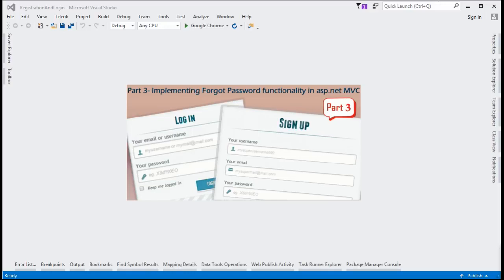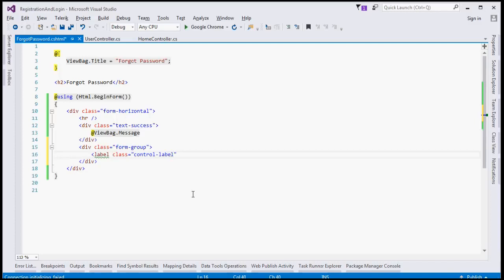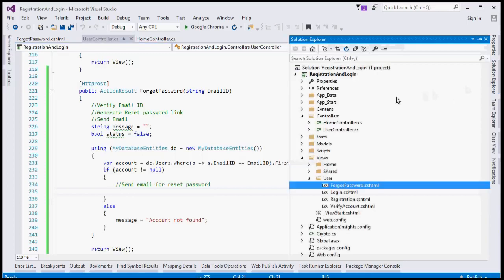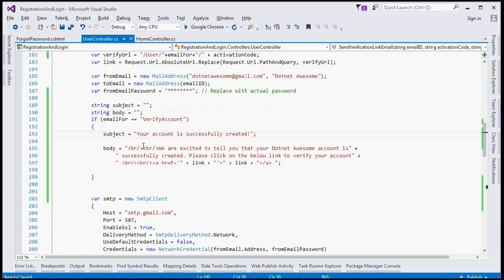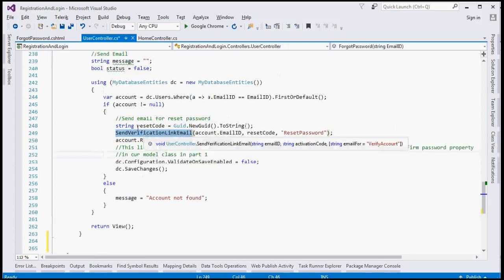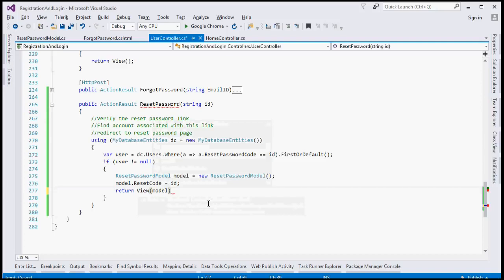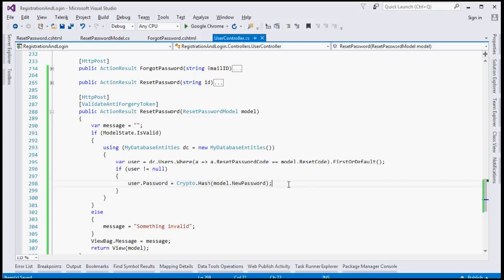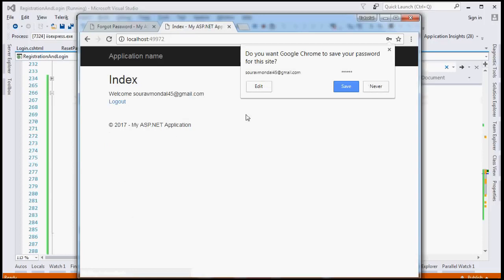Part 3 Implement forgot password functionality in asp.net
In this lesson, we have shown

React.JS Question Bank Paperback:

React.JS Question Bank (1) Kindle Edition:

Mean stack ALL-IN-ONE QUESTION BANK (1) Kindle Edition:

ASP.NET WEB API Question Bank Kindle Edition:

MS SQL Server Question Bank Paperback:

DOTNET ALL-IN-ONE QUESTION BANK FOR INTERVIEWS: DOTNET, C#, ASP.NET, MVC, Angular,React,SQL server, Javascript ebook:

NodeJS Quetion Bank ebook:

Kansiris - for passionate programmers.
This channel is all about teaching and inspiring developers to
 build applications/ websites in various technologies like Angular, NodeJS, Asp.Net MVC, JavaScript, SQL, React, Python etc.

Happy Watching:)